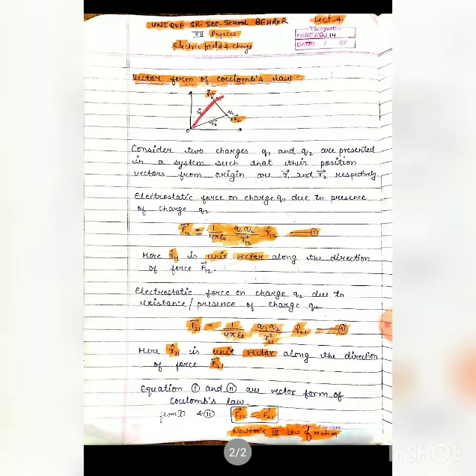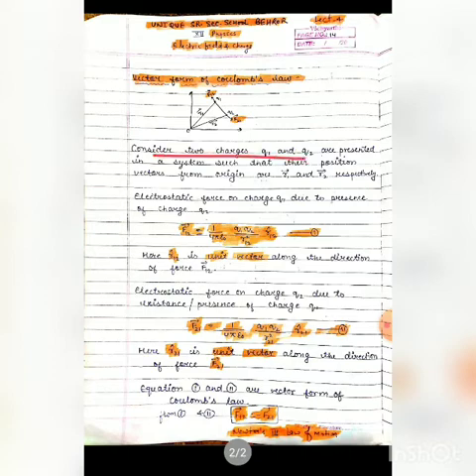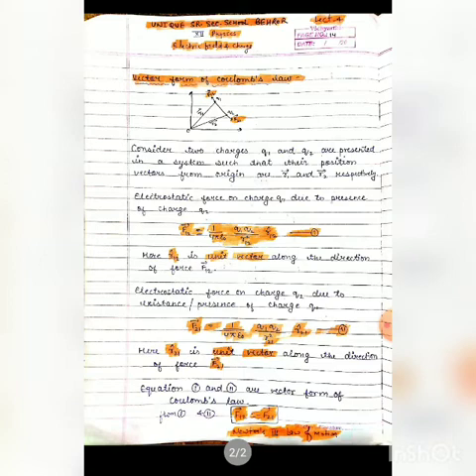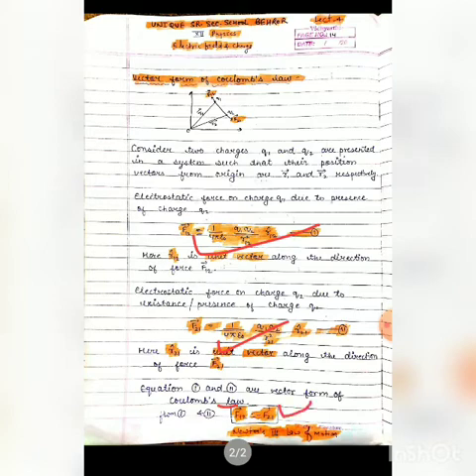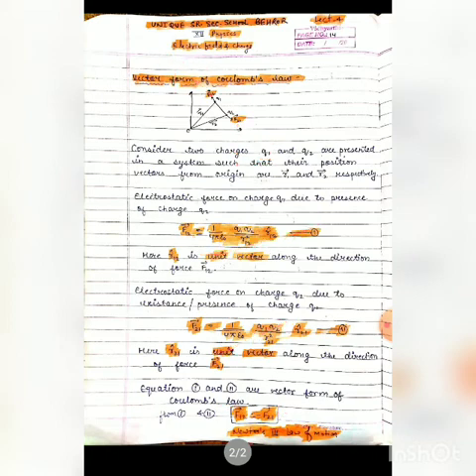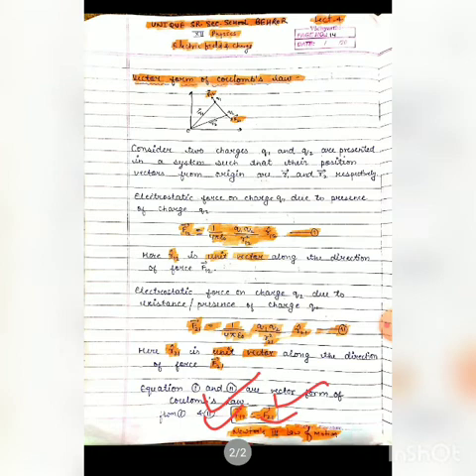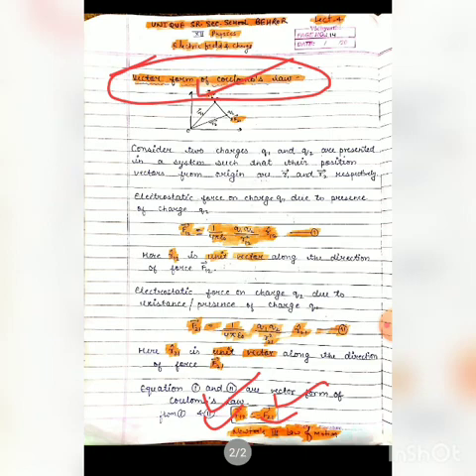UNIQUE SR. SEC. SCHOOL BEHROR II Class - 12th English Medium Physics Electric field & Charges Lec.-4